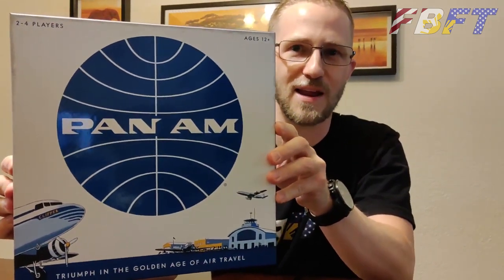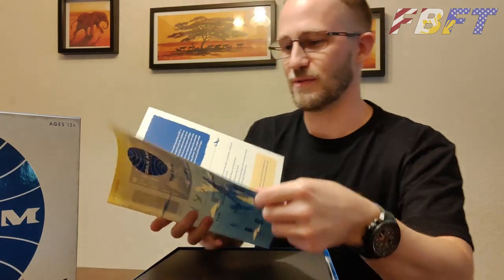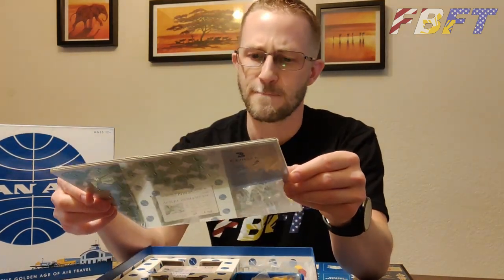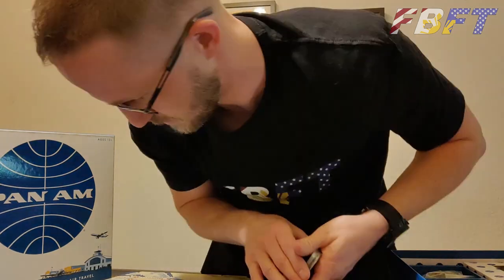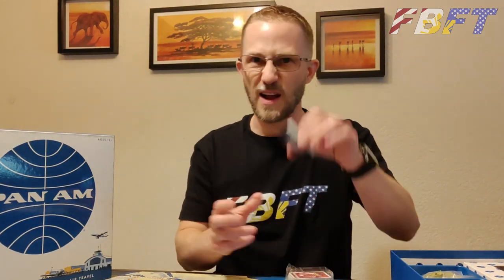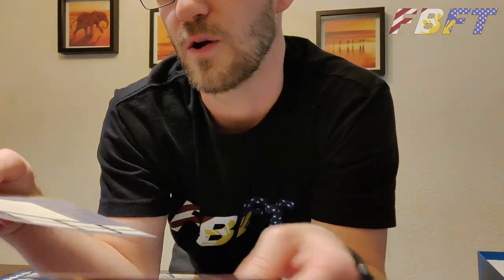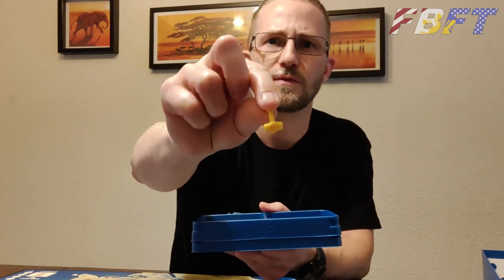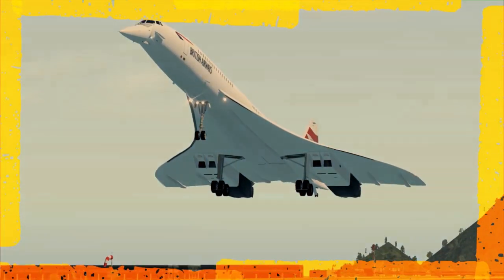Unboxing PAN AM Board Game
Unboxing Funko's new 'PAN AM' 'Triumph In The Golden Age of Air Travel' board game.  Check out the beautiful stylized game board, cards, and pieces of this set.  If you are a fan of PAN AM, you will like this!

Available from Target stores:

FAR/AIM 2020